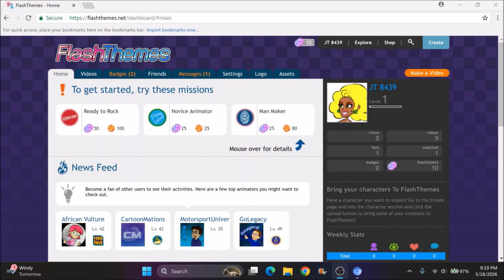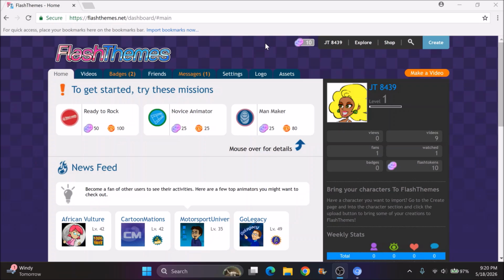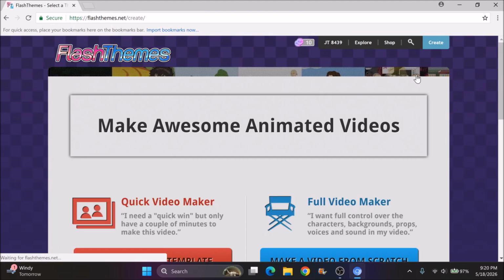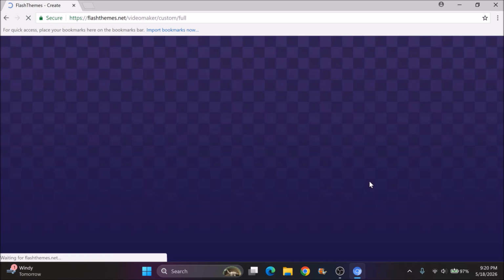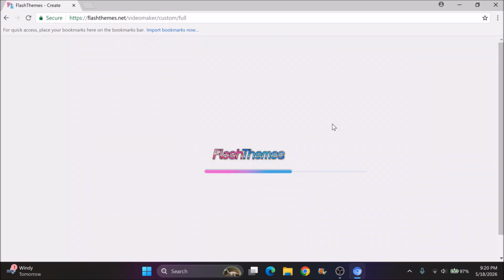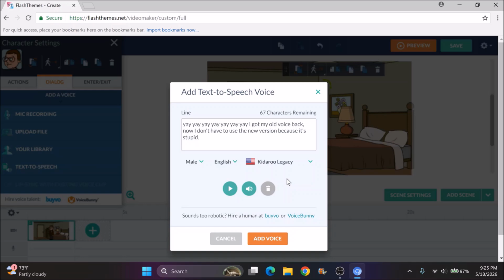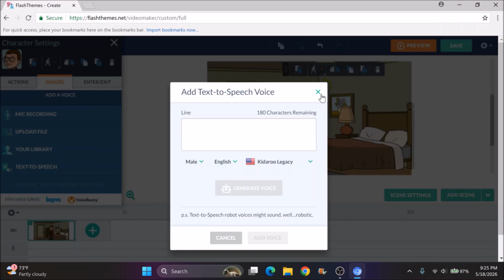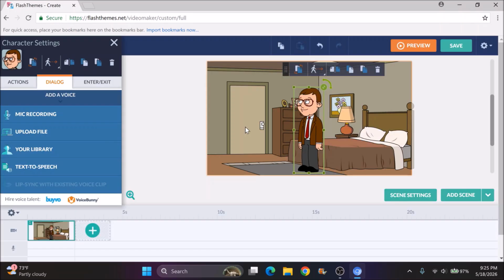How to get the Old VoiceForge Voices Back! Wiseguy, Kidaroo, French Fry, etc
How to get the old VoiceForge voices back!  This quick tutorial includes voices like Wiseguy, Kidaroo, French Fry and other voices you couldn't get older versions of on Cepstral.